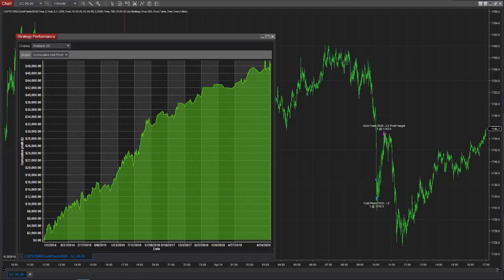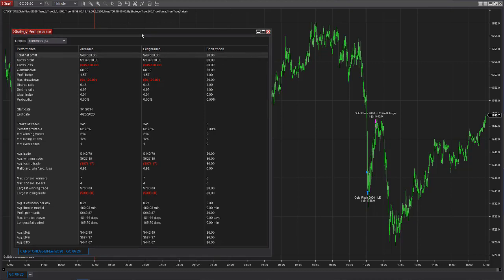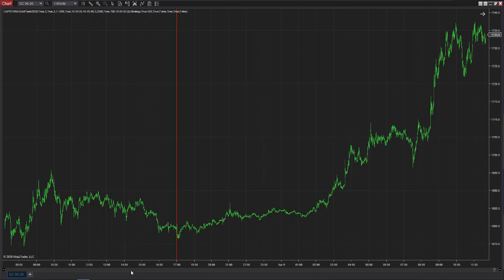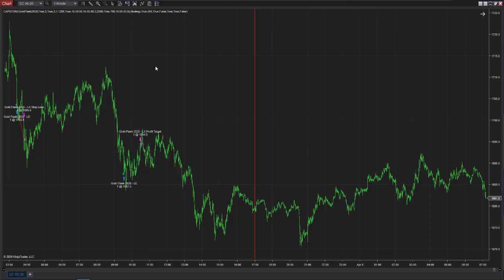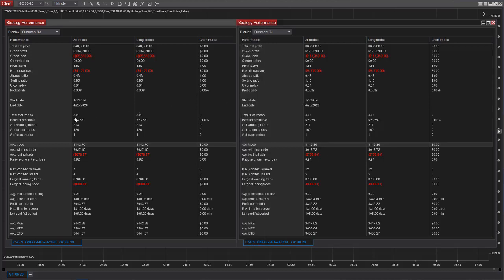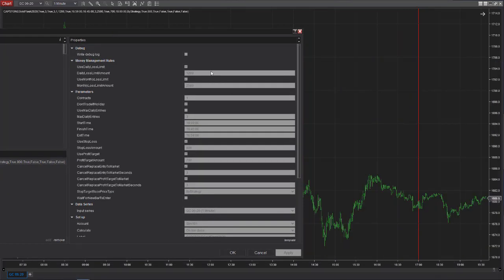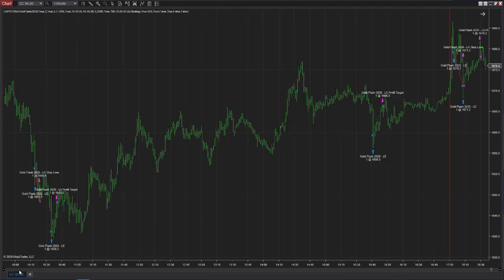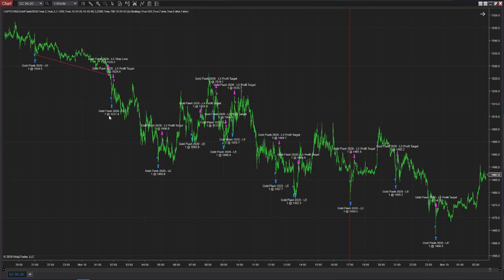Stop Running Strategy for Gold in NinjaTrader 8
If you have had a series of trades where a fast move hits your stop loss order only to see the market rebound, you may have felt like your stop was "run". This strategy, Gold Flash, takes advantage of that price movement by entering (instead of exiting) trades at "stop running" levels.